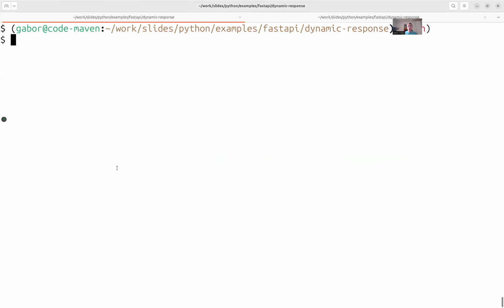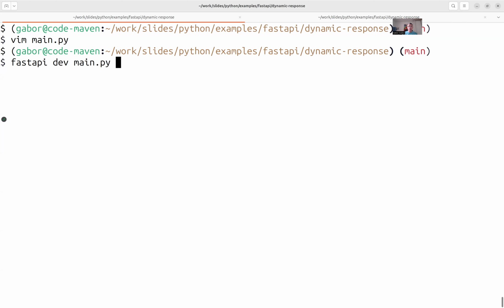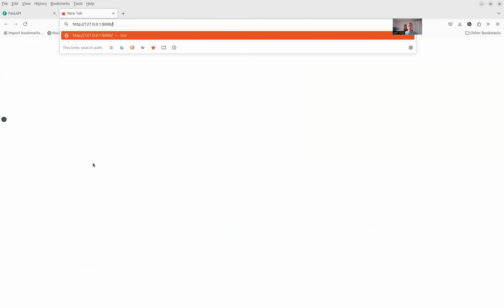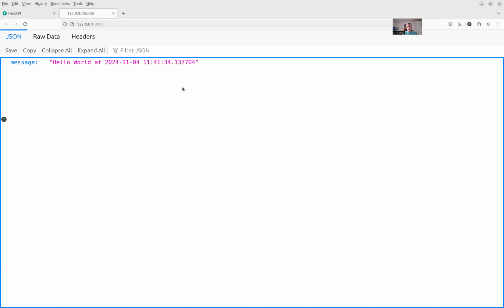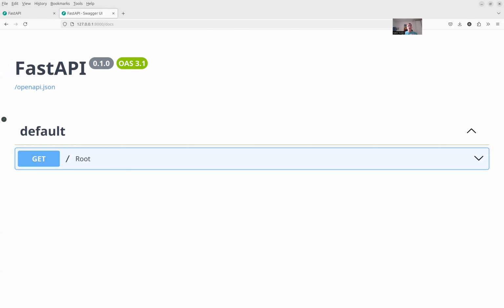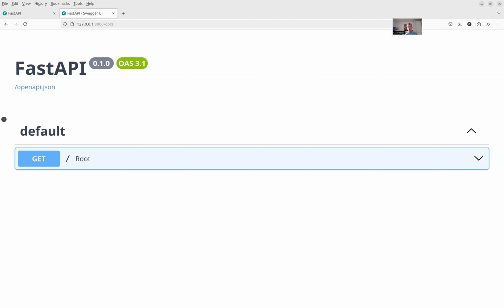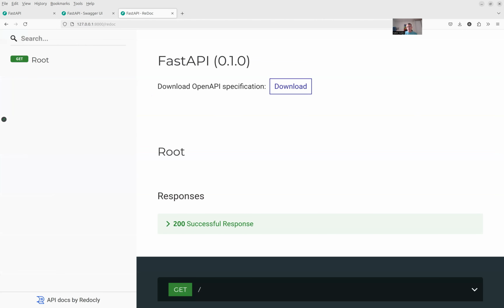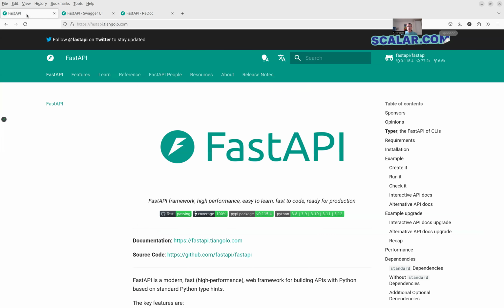Dynamic response using FastAPI - return the current timestamp